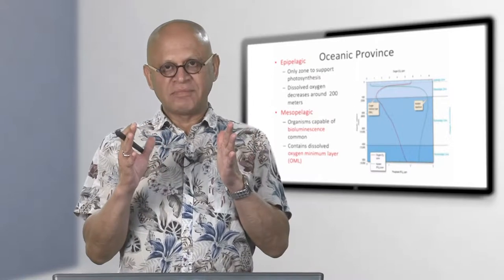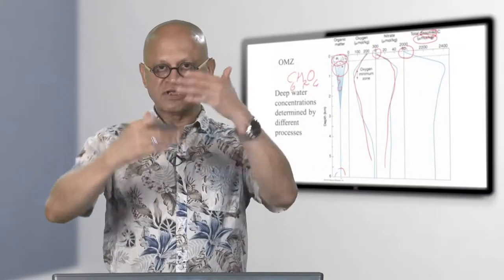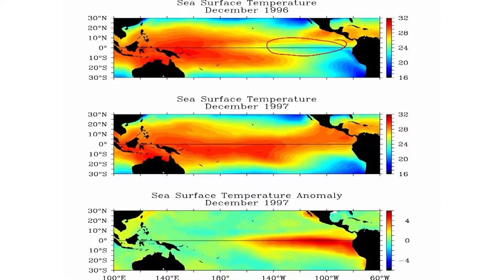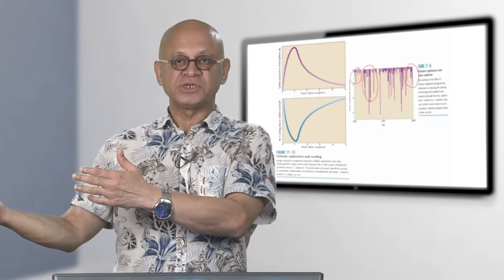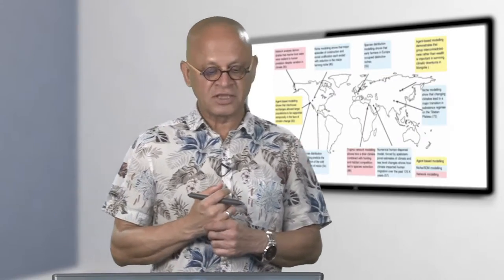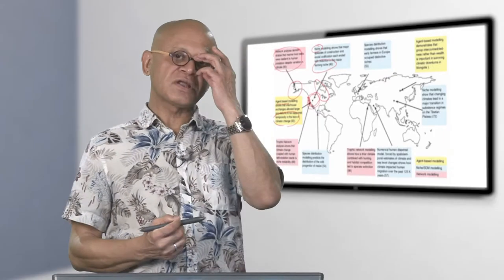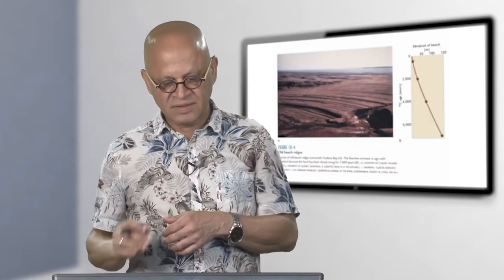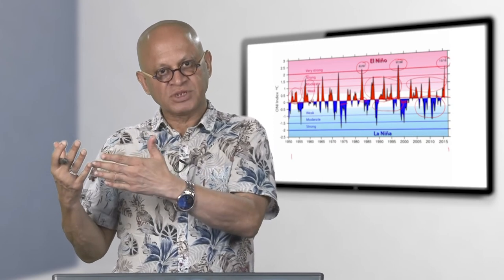Modern Climate Change/ Global Warming Lecture 01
Raghu Murtugudde, University of Maryland